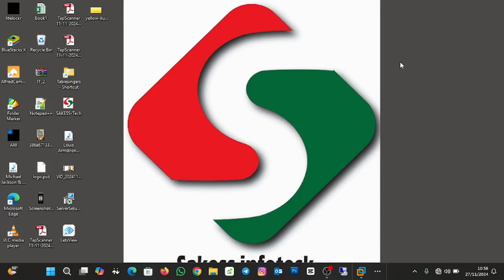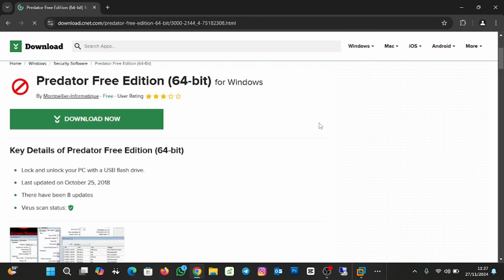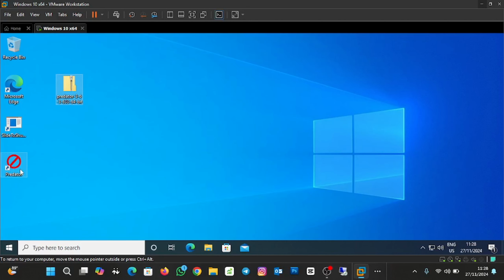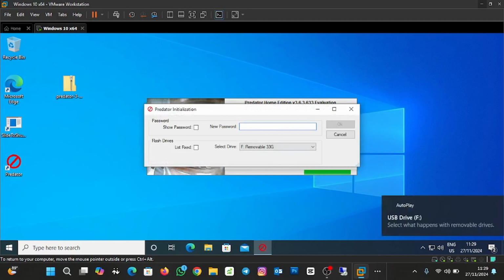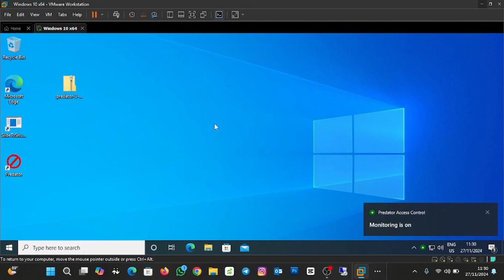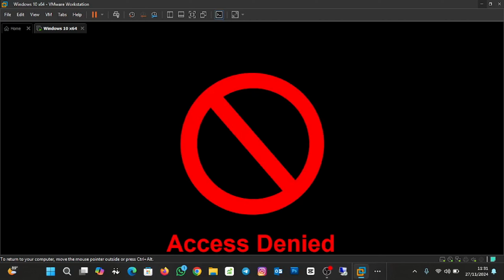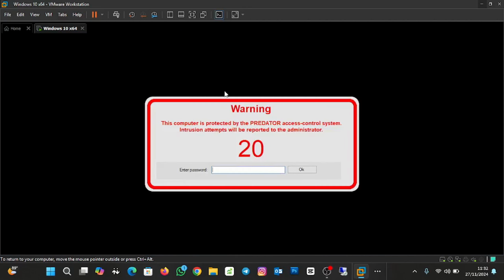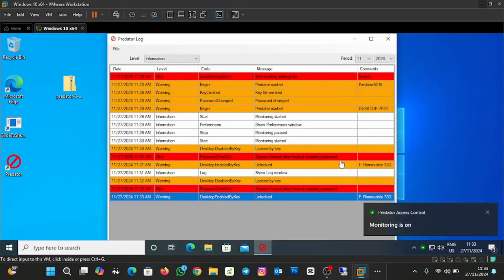Turn Any USB Into a Windows Key 🔐 Lock & Unlock Your PC Instantly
Discover an innovative way to secure your computer with a USB pen drive! This tutorial will teach you how to configure your pen drive as a digital key to lock and unlock your PC, adding an extra layer of security to your system. Whether you want to protect sensitive data or simply explore a cool tech feature, this guide has you covered.

You'll learn:

1. How to set up a pen drive for secure access.
2. The software tools you need.
3. Step-by-step instructions to lock and unlock your computer.
4. Troubleshooting tips for a smooth setup.

No advanced tech skills? No problem! This guide is easy to follow and perfect for beginners. Impress your friends with this high-tech trick and safeguard your computer from unauthorized access. Watch now to get started!

Chapters:
⏳ 00:00 - Introduction
🔑 00:45 - How It Works
🛠 01:30 - Setting Up USB Lock Software
⚙️ 03:15 - Configuring the USB as a Key
🔐 05:00 - Testing the Lock and Unlock Feature
🚀 06:30 - Additional Security Tips
🔚 07:15 - Outro & Call to Action